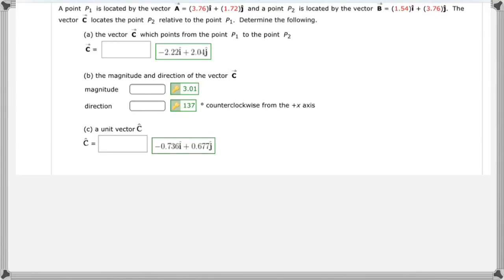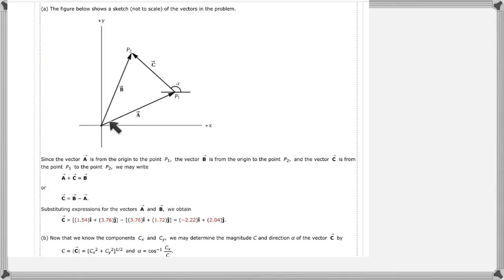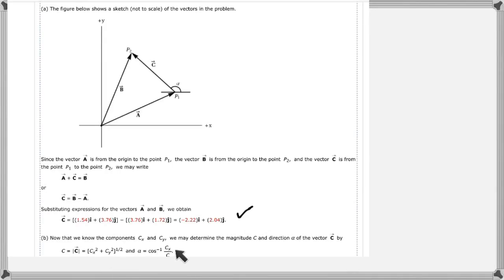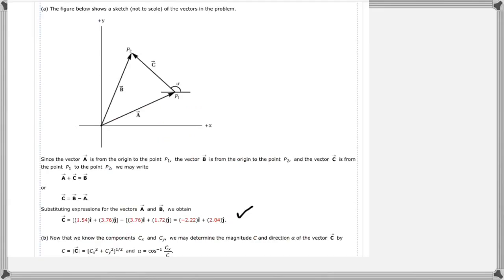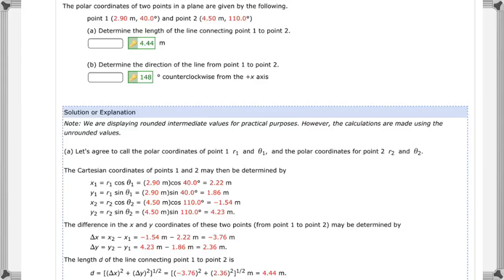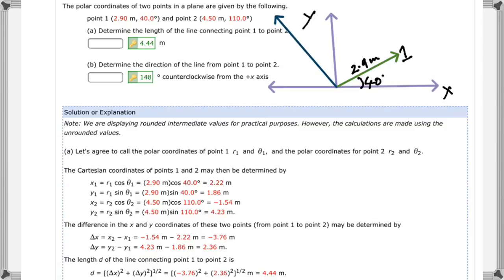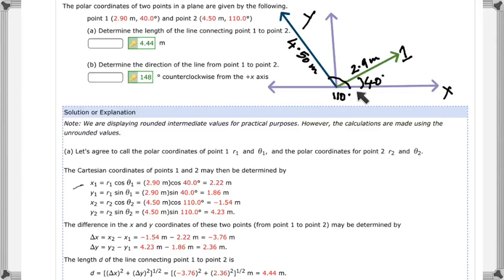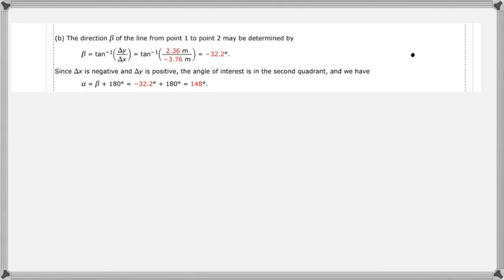Vectors - Assignment Questions ( selected)